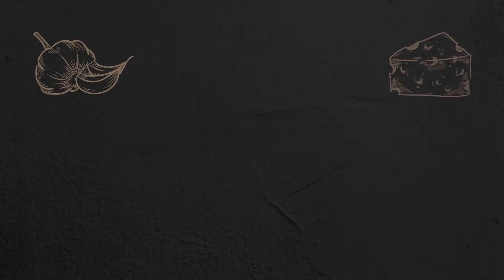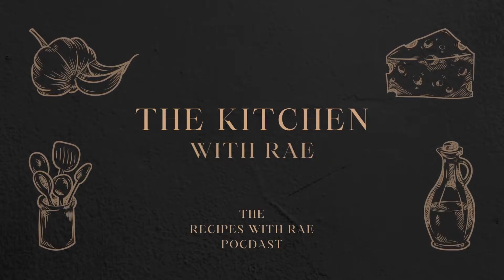What’s the Difference between Baking Powder and Baking Soda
What IS the difference between baking powder and baking soda?? I didn't know, either! So, I did some research, and I'm here to tell you what I found out. If you like the show - or even if you don't! - rate and review "The Kitchen," wherever you are listening :)

Walnut pepper mill
Blender Bottle

"When I look at the night sky and see the work of your fingers—
the moon and the stars you set in place—

what are mere mortals that you should think about them,
human beings that you should care for them?

Yet you made them only a little lower than God
and crowned them with glory and honor.

You gave them charge of everything you made,
putting all things under their authority—

the flocks and the herds
and all the wild animals,

the birds in the sky, the fish in the sea,
and everything that swims the ocean currents."